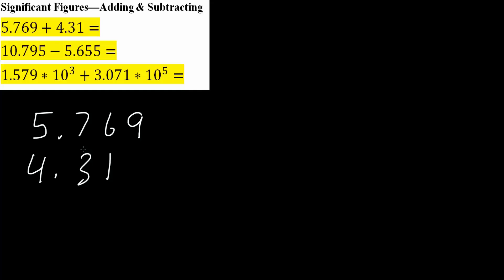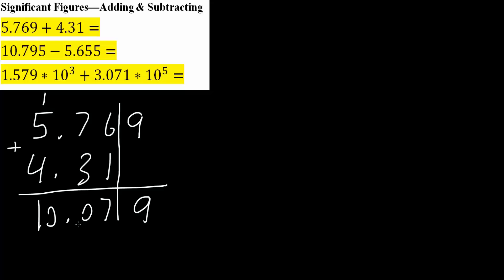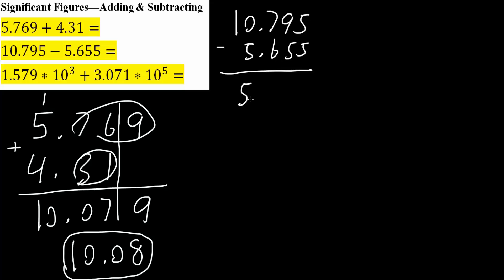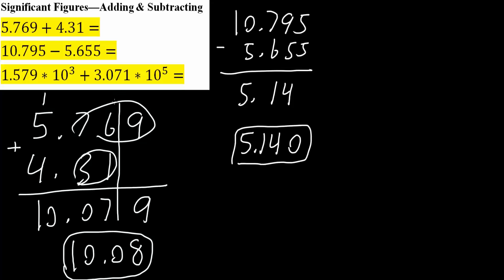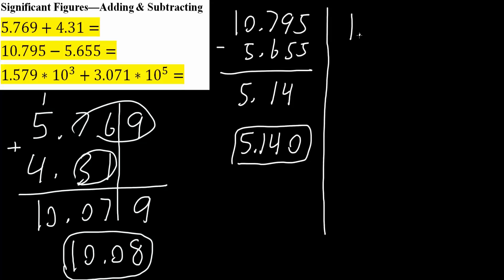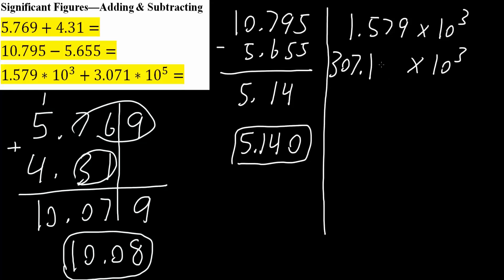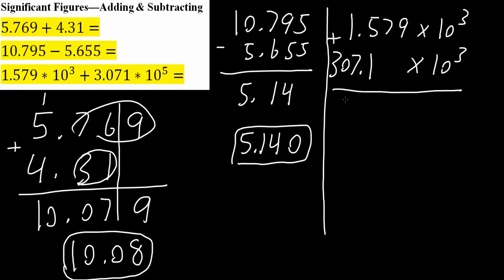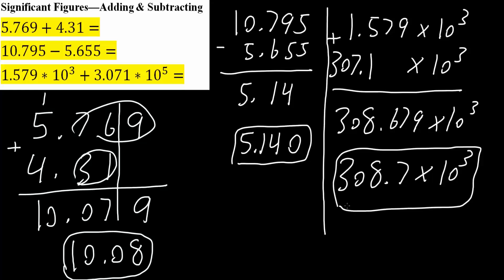Significant Figures—Adding & Subtracting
Workbooks that I wrote: